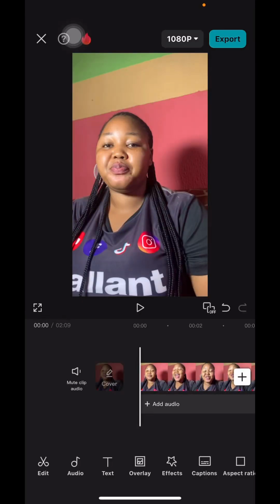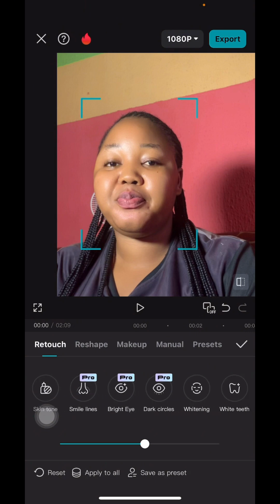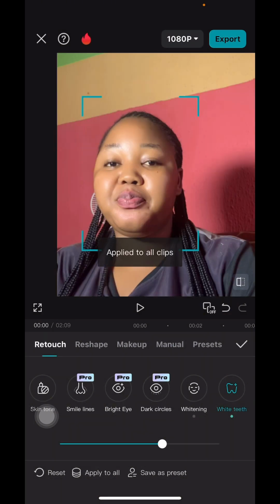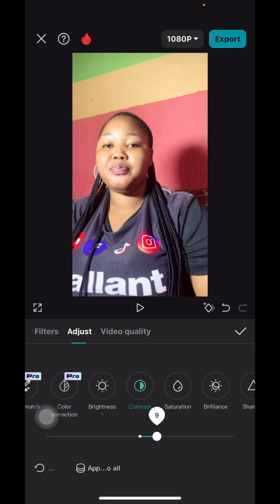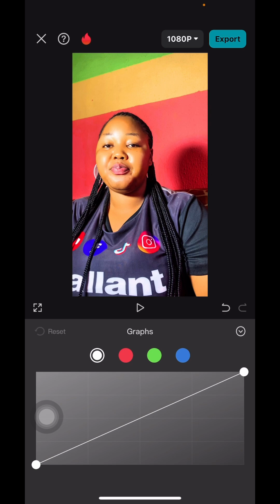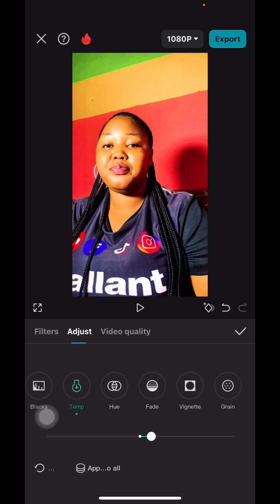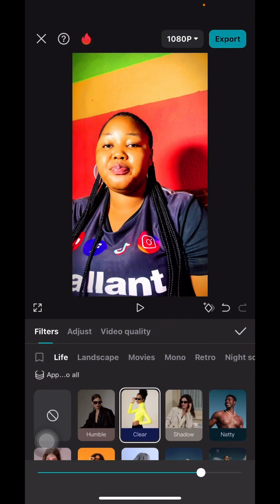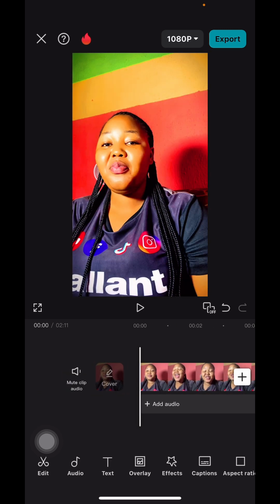How to Edit your videos and pictures in CapCut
Want to level up your video and photo editing skills? In this tutorial, I’ll show you how to edit videos and pictures like a pro using CapCut! From basic cuts and transitions to advanced effects, filters, and text animations, this guide covers everything you need to create eye-catching content. Whether you’re a beginner or looking for new tricks, this video has you covered.

✨ In this video, you’ll learn:
✔️ How to import and edit clips
✔️ Adding effects, transitions, and filters
✔️ Text animation and overlays
✔️ Speed control and slow-motion effects
✔️ Exporting your final project in high quality

📌 Download CapCut in Apple Store or playstore